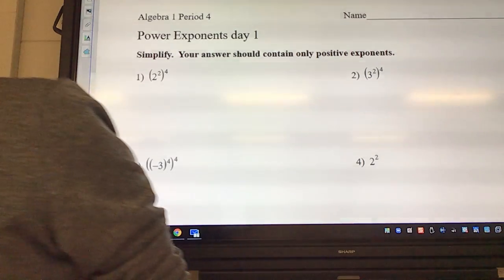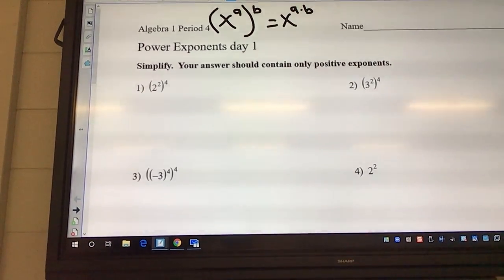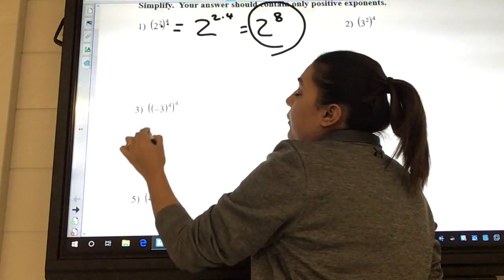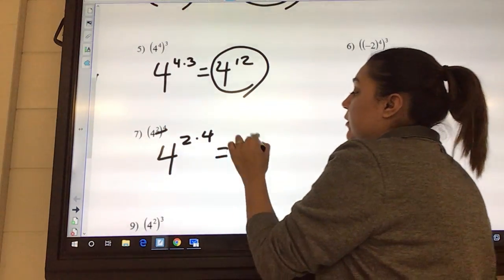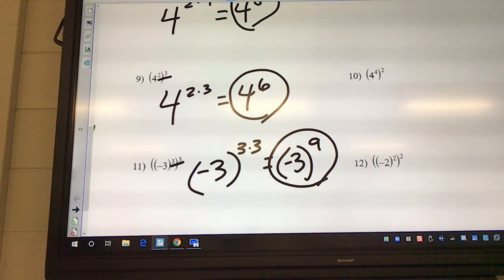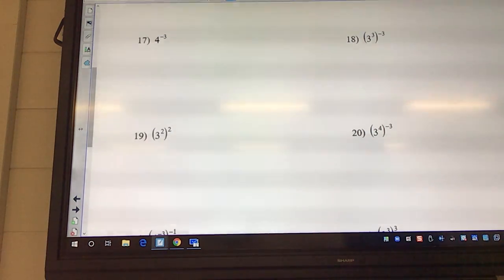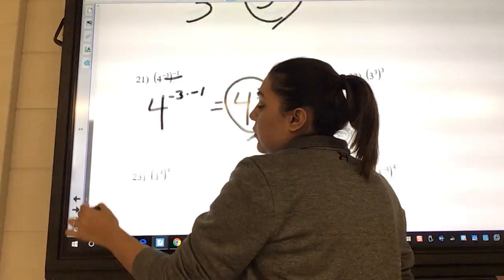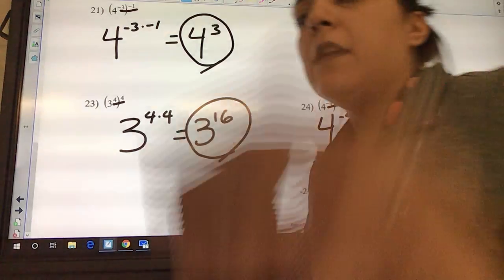Period 4 power exponents day 1